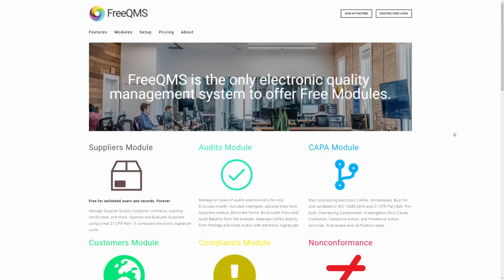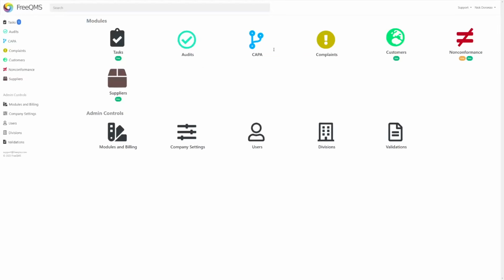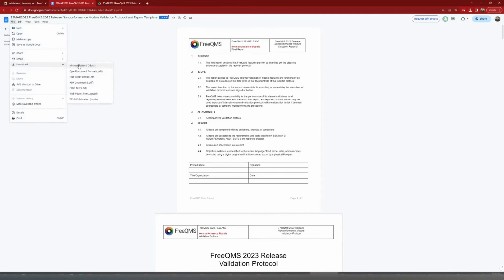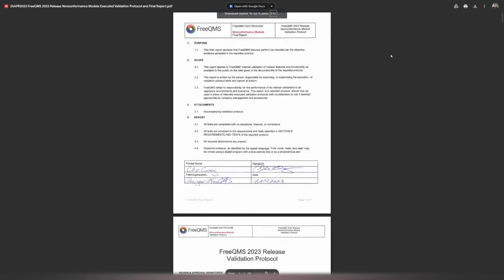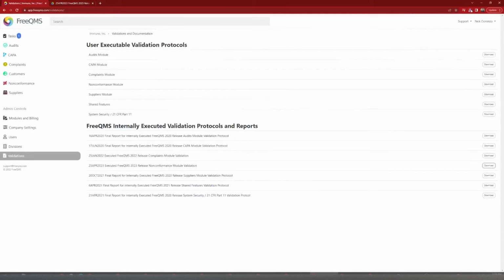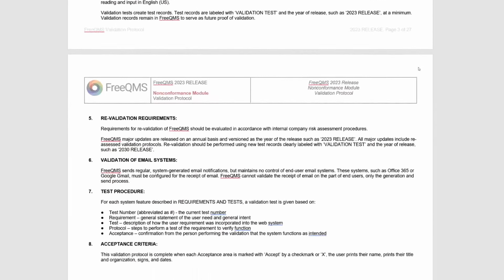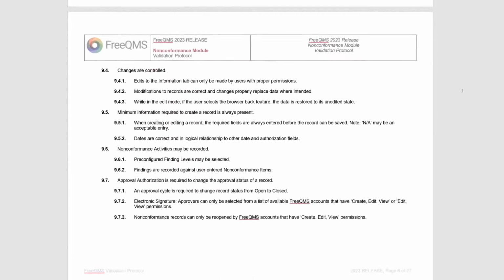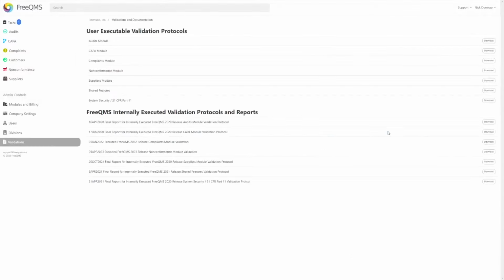Valuable References at Your Fingertips: Access Validations in FreeQMS!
In this quick tutorial, we unveil a powerful feature of FreeQMS, the ultimate Quality Management System. Join us as we explore the free annual validations, which provide businesses with a treasure trove of reference materials and templates for their own validation processes.

Industry-Compliant Validations - FreeQMS' validations are meticulously crafted to meet industry standards, providing you with reliable and trusted resources.

to discover the features and benefits of FreeQMS and start leveraging our validated materials for your business's success! FreeQMS is your trusted partner in quality excellence. Join us on this transformative journey with FreeQMS!